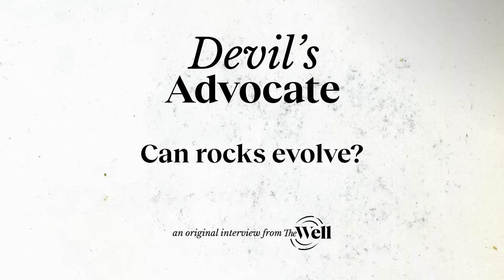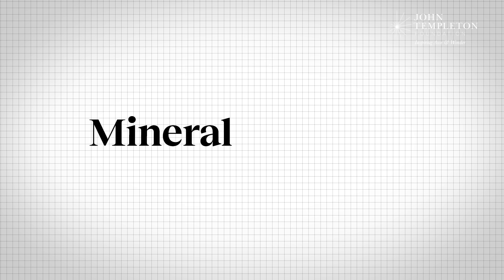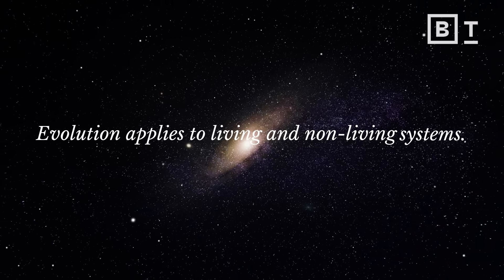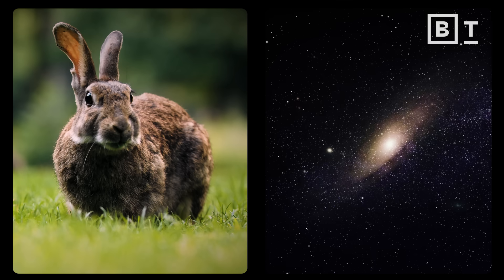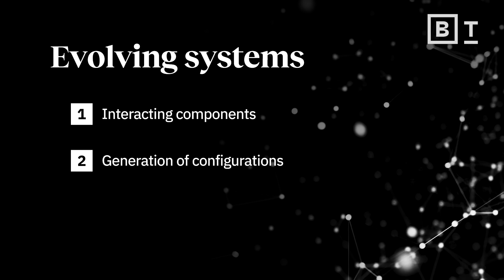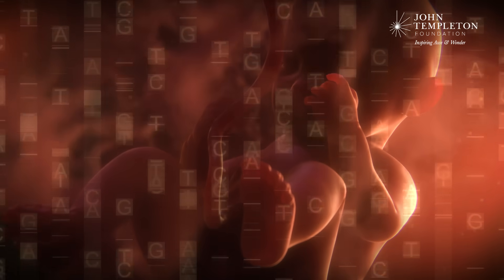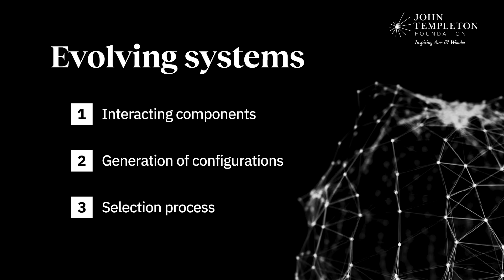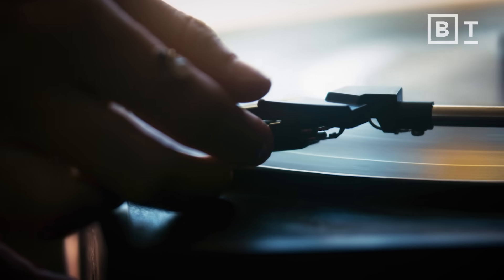The mindblowing way rocks “survive” and evolve | Robert Hazen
This interview is an episode from ‪@The-Well,  our publication about ideas that inspire a life well-lived, created with the ‪@JohnTempletonFoundation.

How did mineral evolution shape our planet? Robert Hazen, a renowned mineralogist, shares his fascinating insights into the co-evolution of minerals and life on Earth.

Science has shown us that the universe started with a mere few dozen minerals, and those have since evolved into thousands. This discovery has proven that evolution does not only apply to living systems, like flora and fauna, but is relevant to non-living systems as well.

Hazen highlights a deeper connection between these living and non-living systems, emphasizing that all evolving systems share three critical characteristics: interacting components, the generation of new configurations, and a selection mechanism. Whether it’s atoms and molecules forming minerals, genes in living organisms, or musical notes creating new compositions, these principles apply universally.

When considering how living and non-living systems evolve alongside one another, we can begin to understand how truly connected all of the universe’s systems may be. Thanks to this knowledge, we may be closer to discovering our place in the cosmos.

About Robert Hazen:

Robert Hazen is a renowned American mineralogist and geologist, known for his pioneering work in mineral evolution and mineral ecology. He is a Senior Staff Scientist at the Carnegie Institution's Geophysical Laboratory and a Professor of Earth Sciences at George Mason University.

Hazen has written over 400 articles and 25 books, contributing research as a profound leader in mineral evolution and mineral ecology. His studies delve into the complex interactions between minerals and life, contributing to our understanding of Earth’s history and the potential for life on other planets. Hazen is also a passionate educator and science communicator.

Together, let's learn from them.

Go Deeper with Big Think:

►Become a Big Think Member
Get exclusive access to full interviews, early access to new releases, Big Think merch and more.

Guide, inspire and accelerate leaders at all levels of your company with the biggest minds in business.